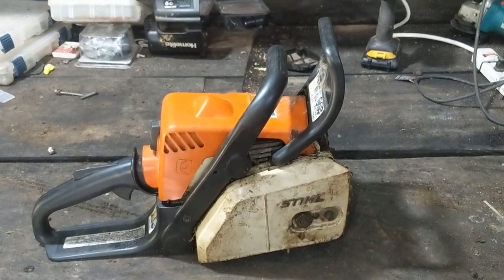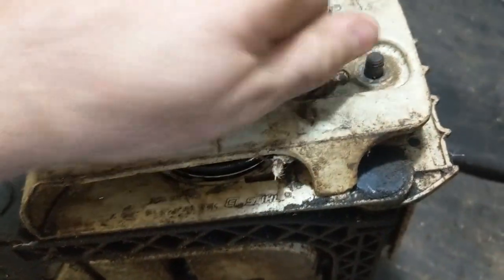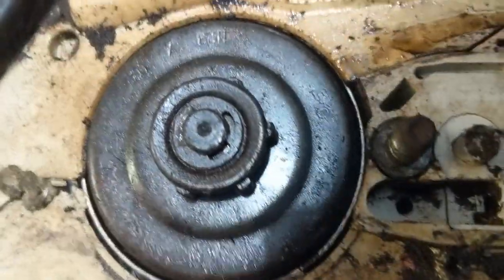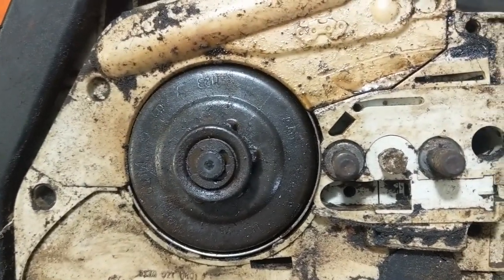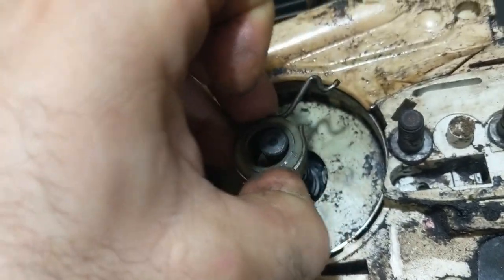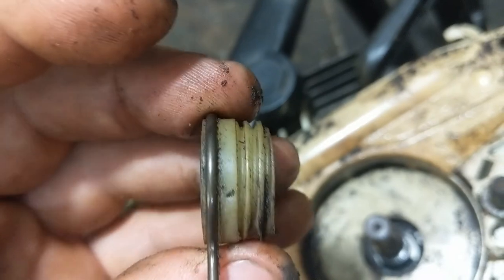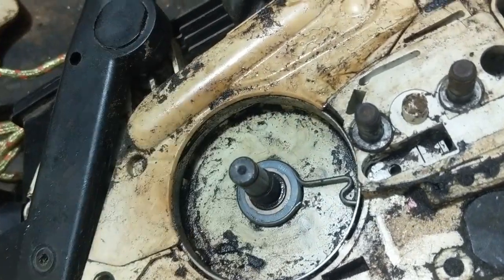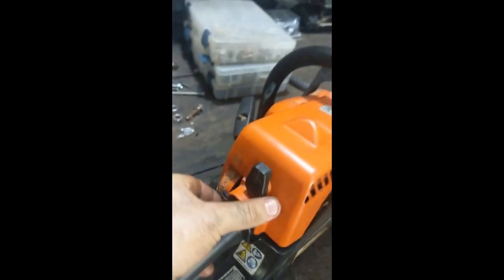How to replace the oil pump worm gear on a chain saw